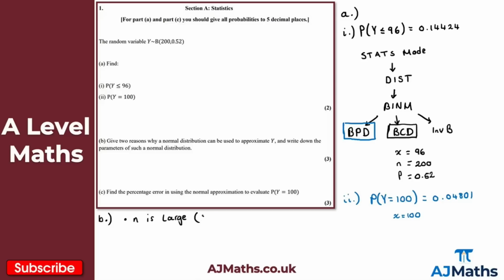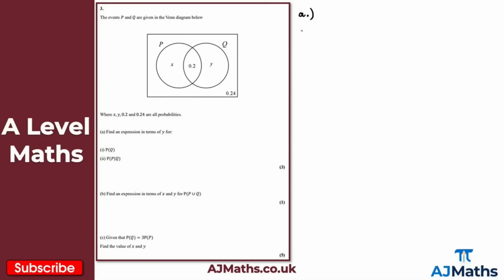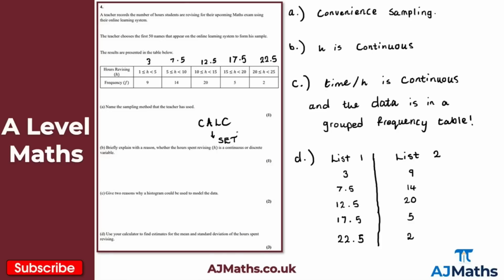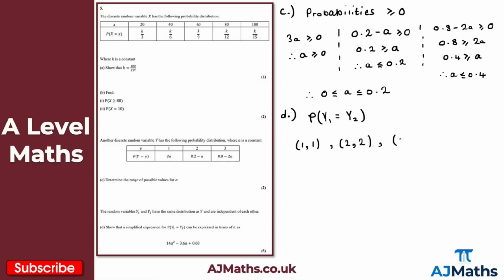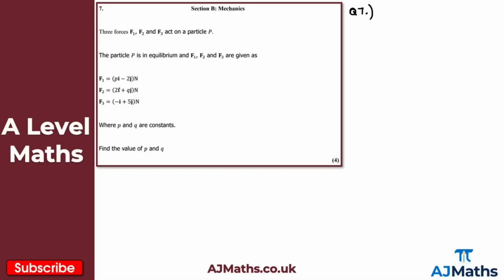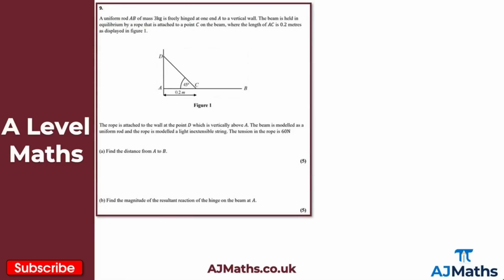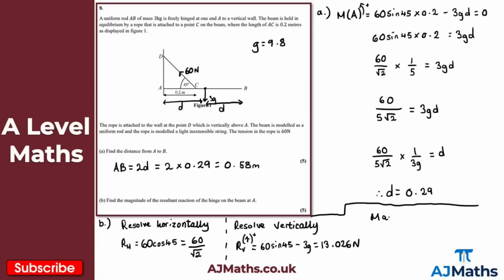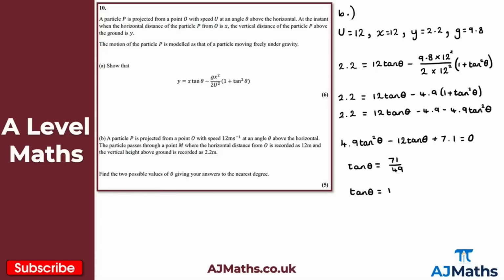Edexcel A Level Maths | 2023 Predicted Paper 3 (AJMaths Set A - Paper 3)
Welcome to this exam walkthrough of the AJMaths Set A - Paper 3. You can use this as revision for the upcoming 2023 A Level Maths using this paper as a predicted paper 3 for the A Level Maths series.

Topics featured in this paper:
00:55 Binomial Distribution and Approximations
04:33 Product Moment Correlation Coefficient and Hypothesis Testing
10:42 Probability
20:08 Mean, Standard Deviation and Variance
29:20 Discrete Random Variables
33:32 Normal Distribution and Hypothesis Testing
44:44 Forces
52:14 Variable Acceleration
59:13 Moments and Forces
1:10:25 Projectiles and SUVAT
1:21:32 Vectors in Kinematics

This paper can be downloaded directly from our website at AJMaths.co.uk